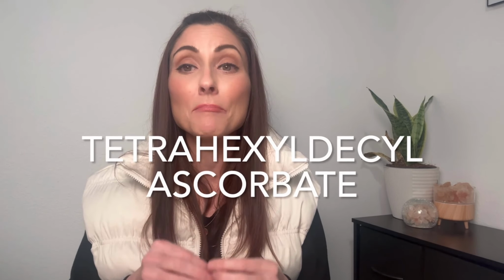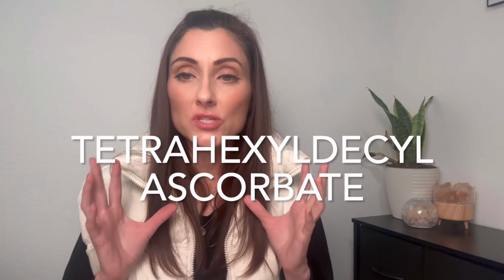The Best Soothing Products | Mature Skin Over 45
These are the best soothing products for skin that gets inflamed, raw, or is just plain sensitive! I’ve tested these and many more, and these are my top picks!